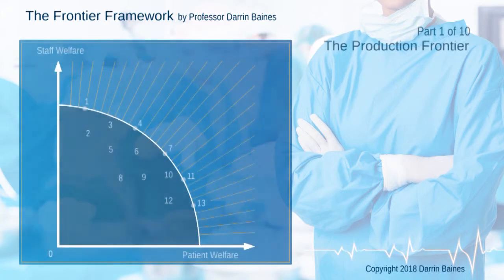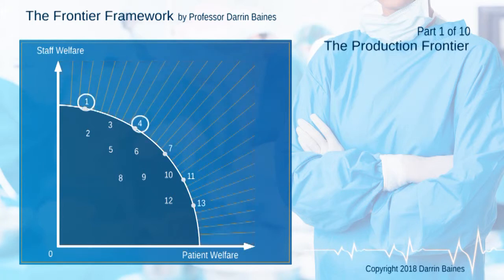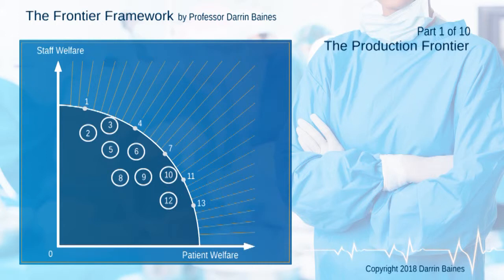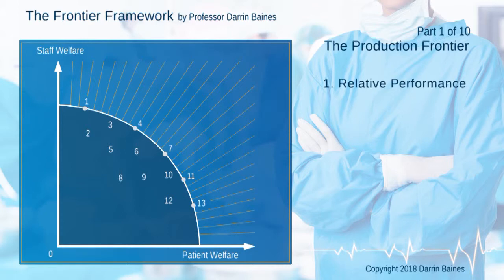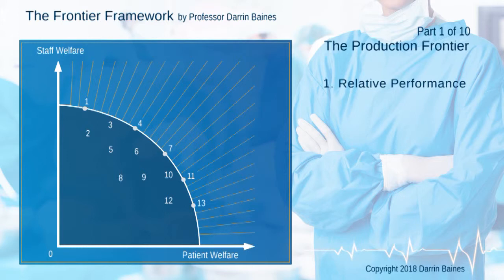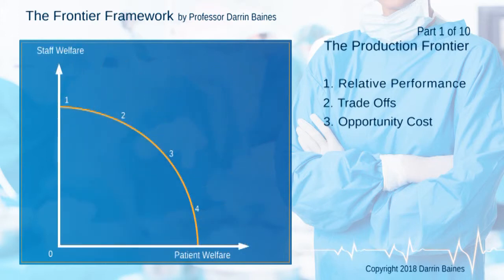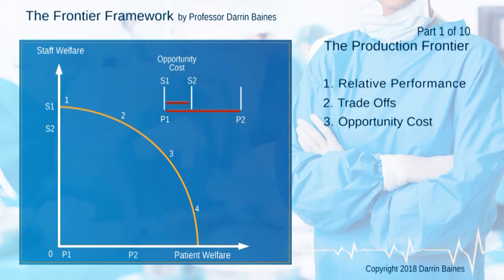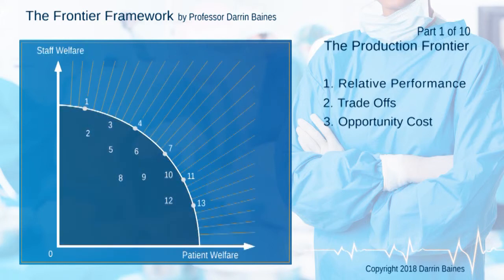The Frontier Framework - chapter 1 (Introduction)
Production:
Concept: Darrin Baines
Director/Editor/Voiceover: Danny Maguire
Voice over: Laura Field
Animation: Dom Hilton